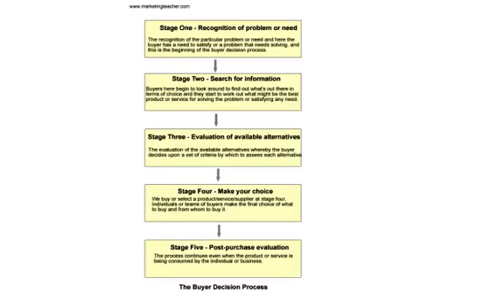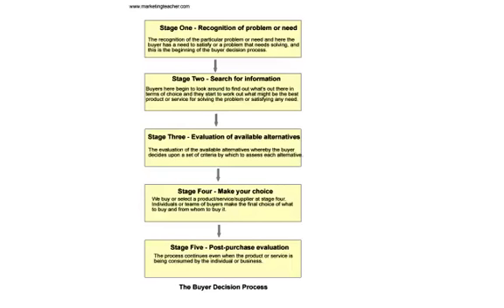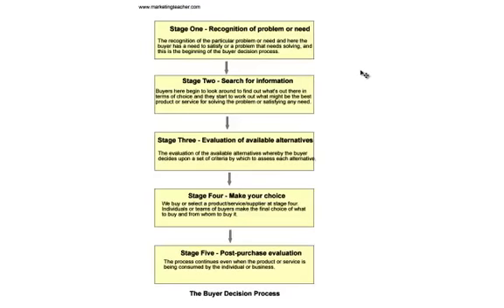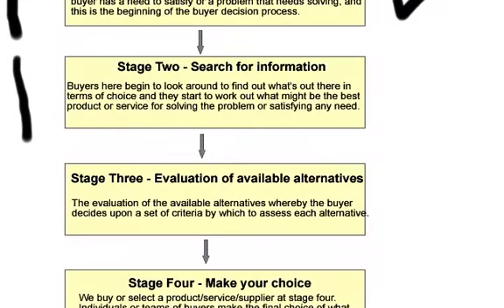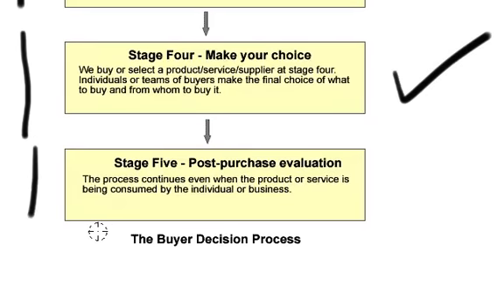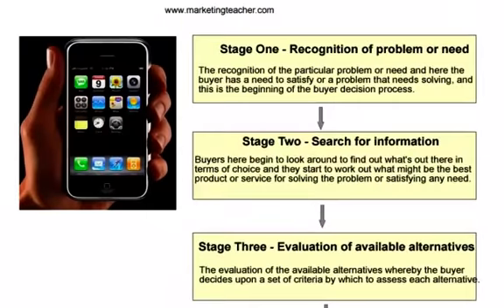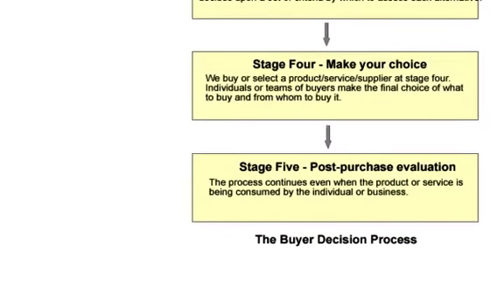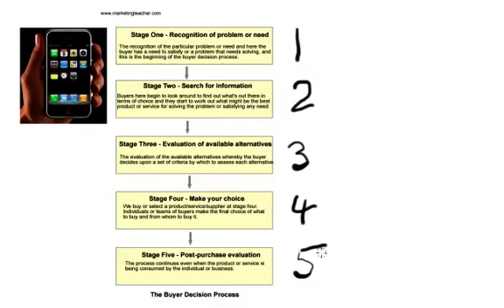Buyer Decision Process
A free lesson on the buyer decision process for marketing learners, teachers and professionals